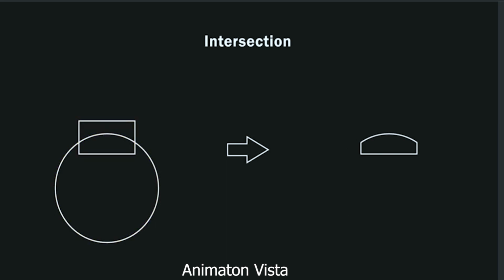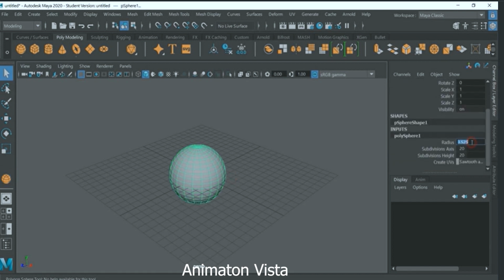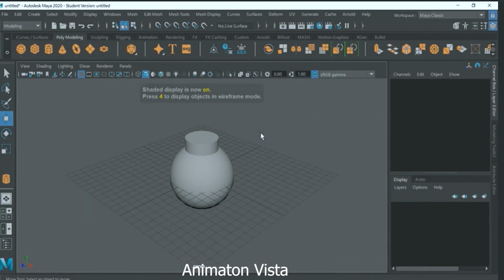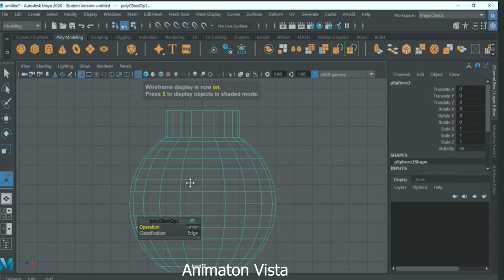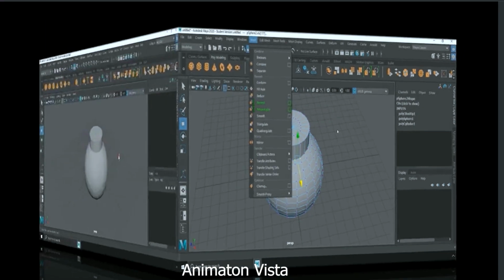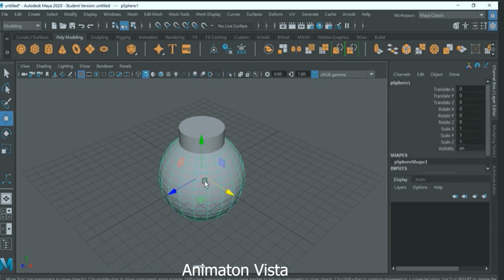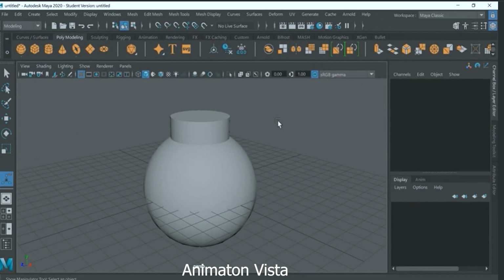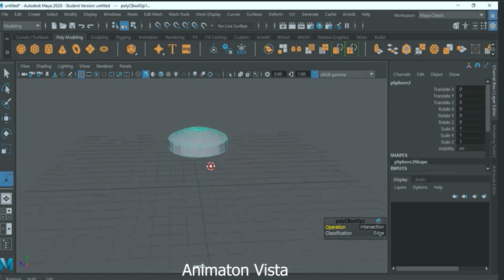Boolean Ch_11